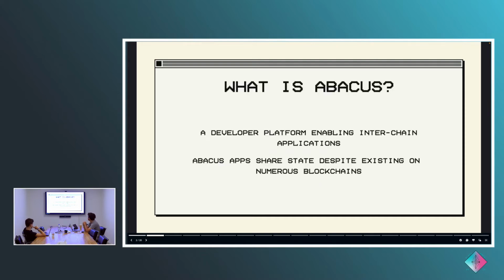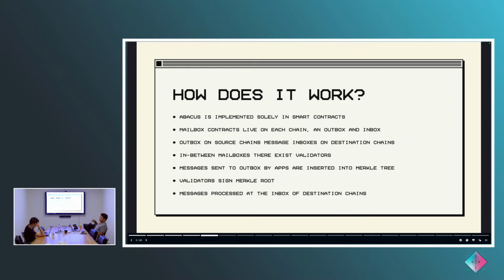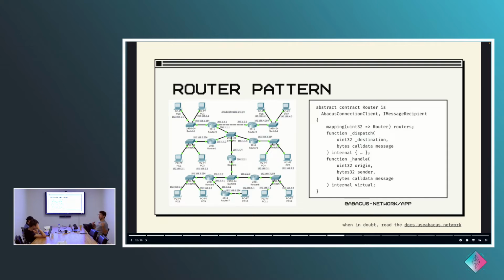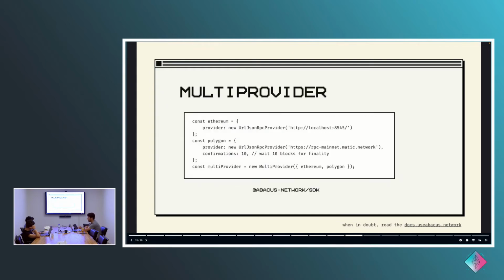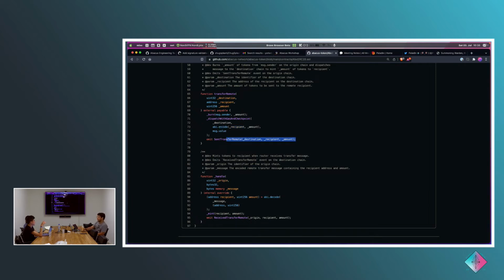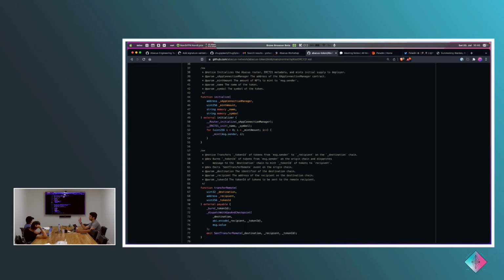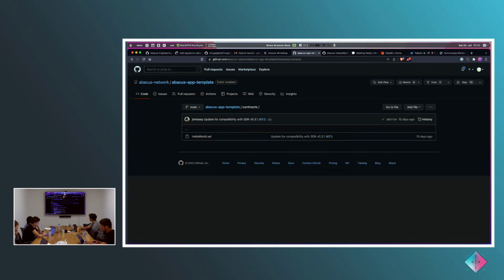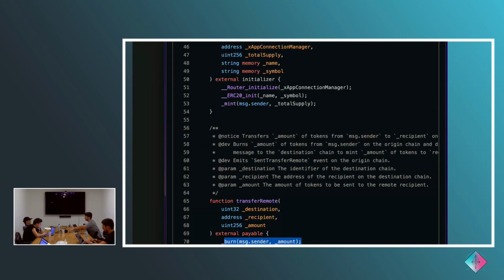23 July 2022 - Abacus Workshop - Building Interchain Apps with Abacus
An introduction to Abacus, and how to build Interchain apps with it